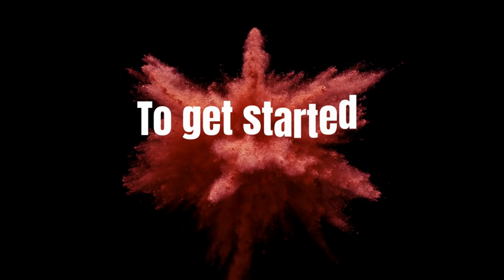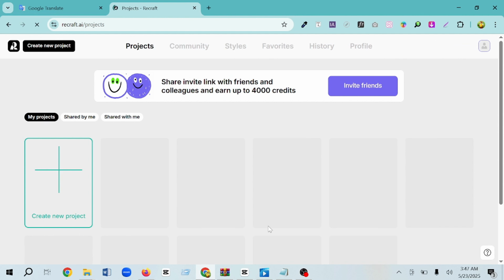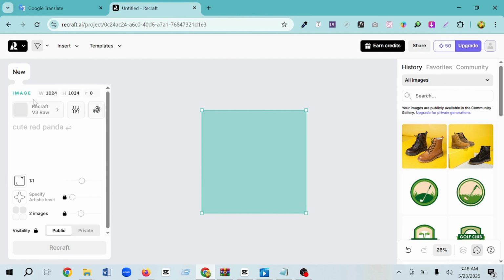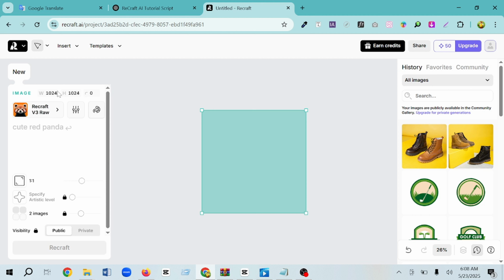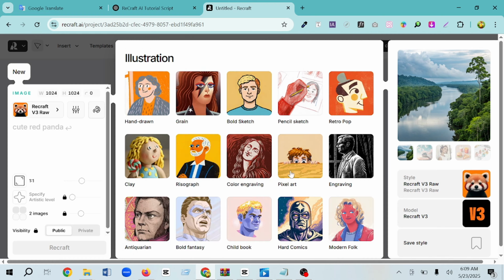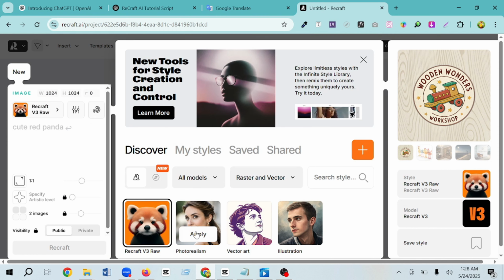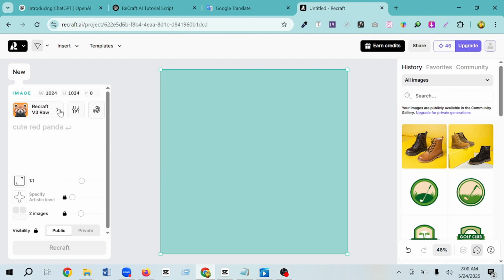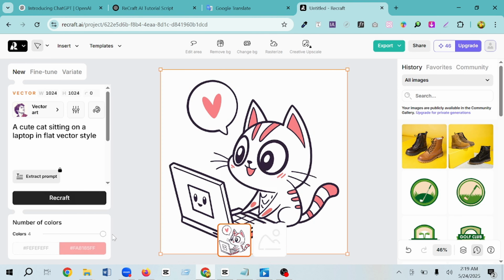How to Create Stunning AI Art with Recraft | Beginner Tutorial (Step-by-Step)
Are you new to AI art and curious about how to get started with Recraft? In this beginner-friendly tutorial, we’ll walk you through every step to help you create eye-catching, professional-quality AI art using Recraft's powerful tools and features.

✅ What you’ll learn in this video:

What is Recraft and how it works

How to sign up and navigate the platform

Step-by-step process to generate stunning AI artwork

Tips and tricks for getting the best results

How to customize and download your creations

Whether you're an artist, designer, content creator, or just someone curious about AI-generated art, this tutorial is the perfect starting point.

Would you like me to write tags, video chapters, or a script as well?